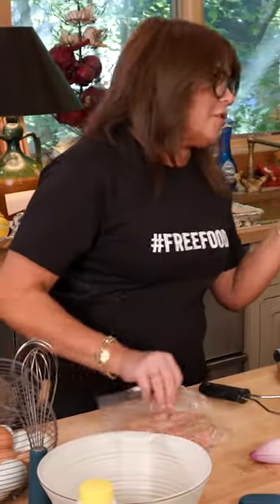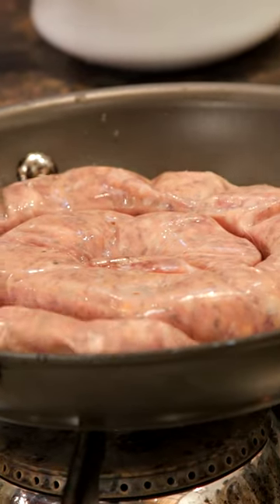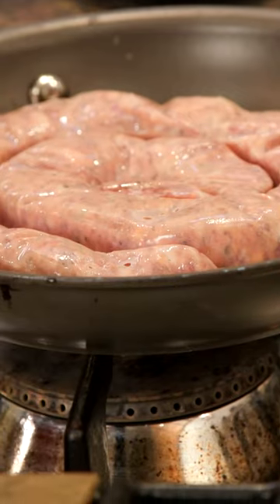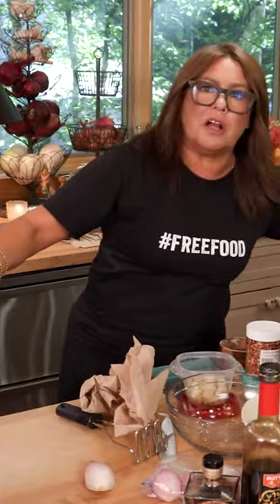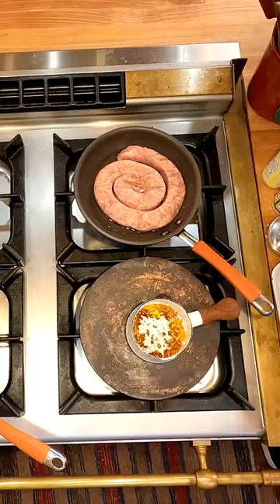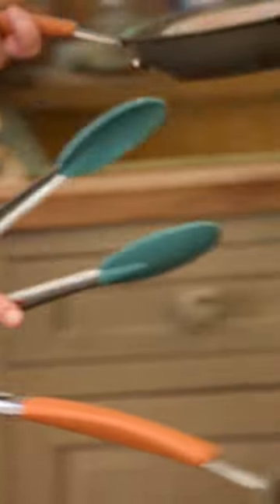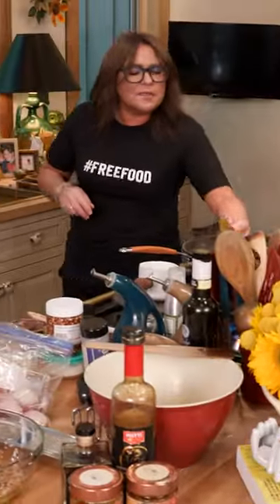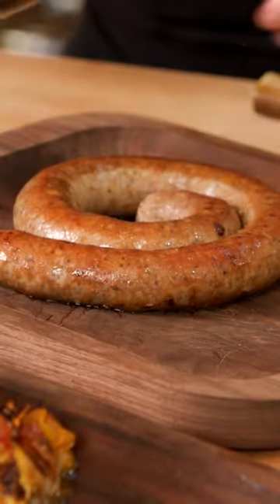How To: Pan-Roast Sausages ✨ ⁠| Rachael Ray RRatHome⁠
Pan-roasting Sausages 101 ✨⁠